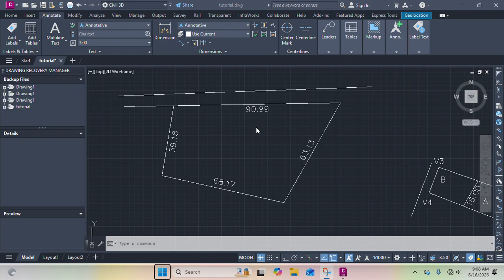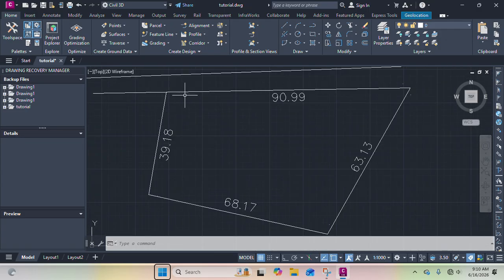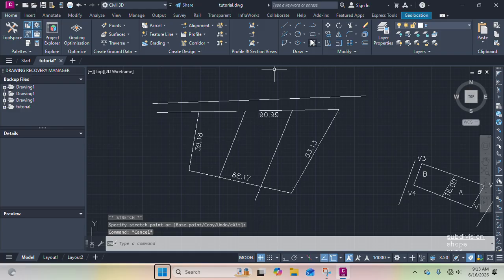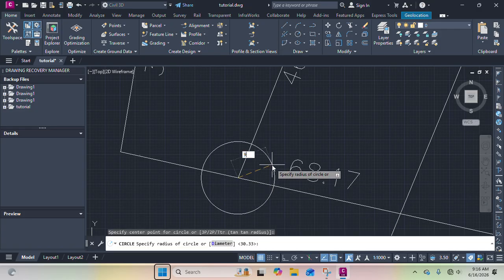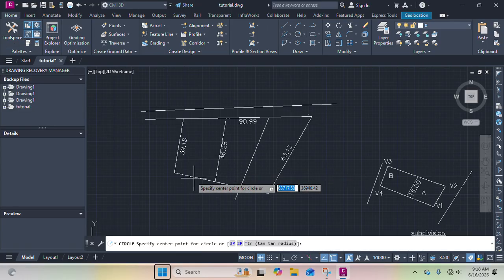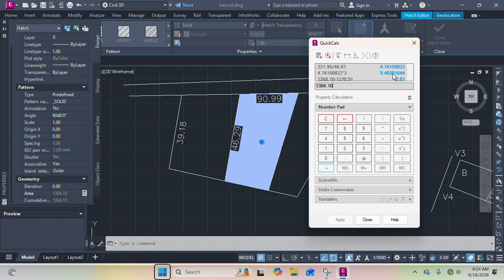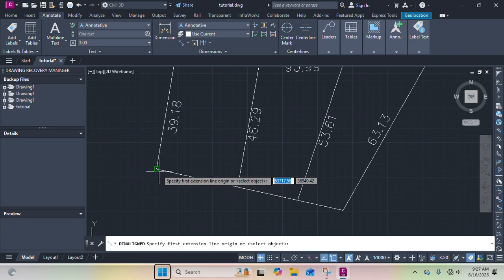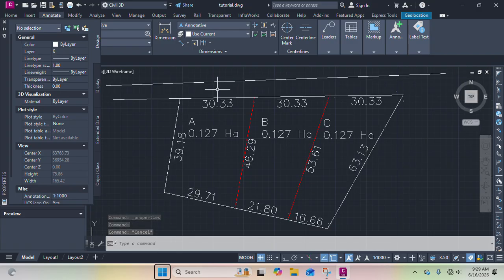SUBDIVISION OF IRREGULAR PARCELNON AUTO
subdivision of irregular parcel of land,  area calculation  then fix a starting point and do the subdivision